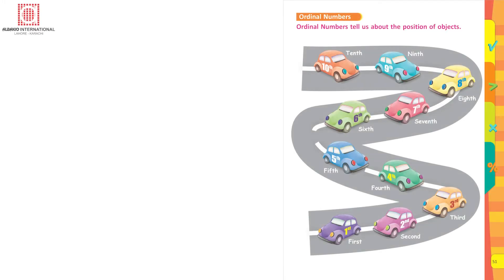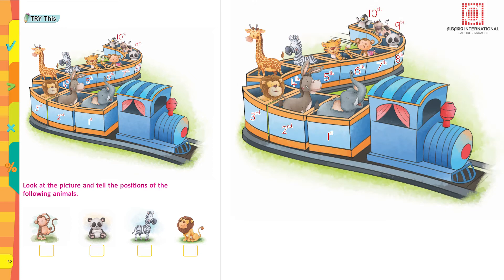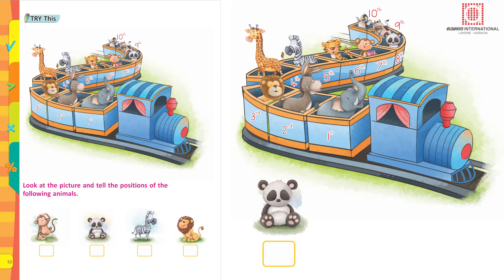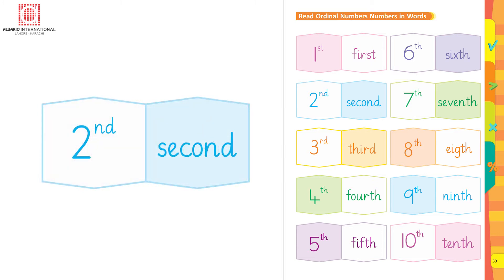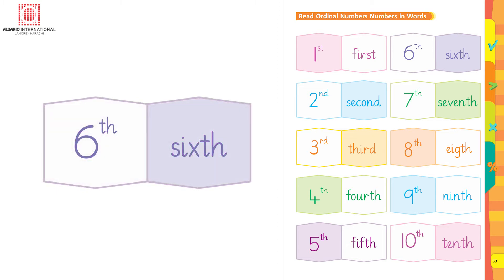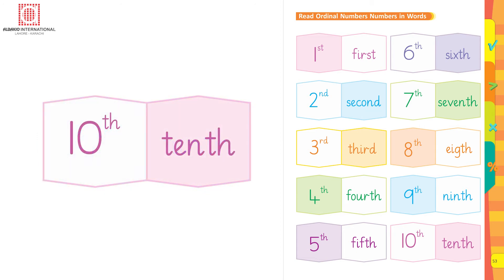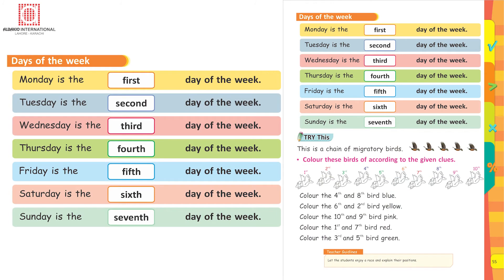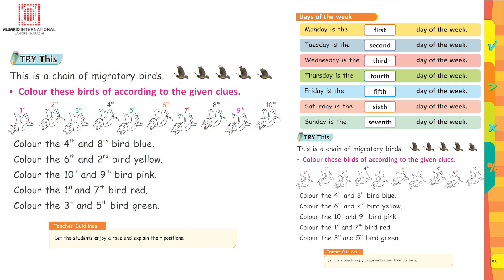Whole Numbers | Page 41- Complete | Mathematics Success-1 | Albakio International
0:00 - Ordinal Numbers
0:29 - Try This
0:59 - Read Ordinal Numbers In Words
2:00 - Days of the week